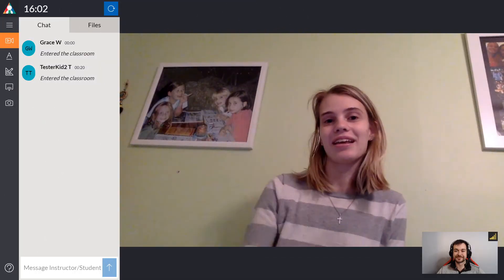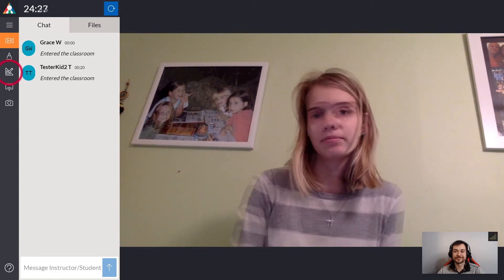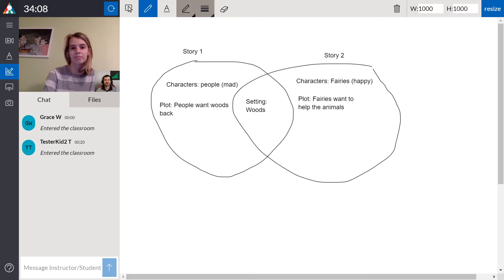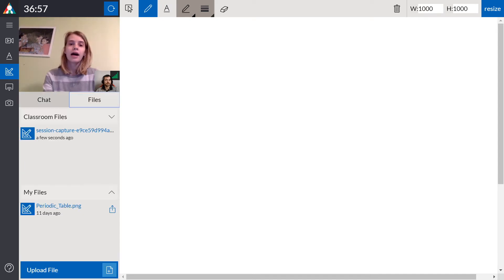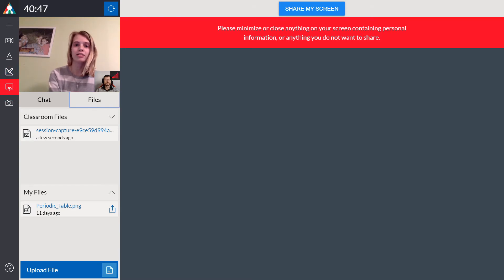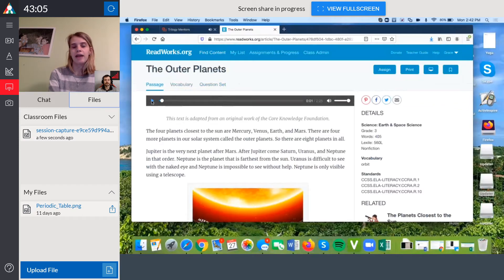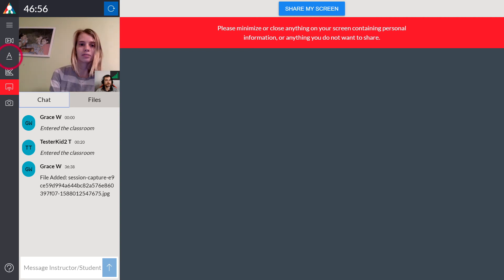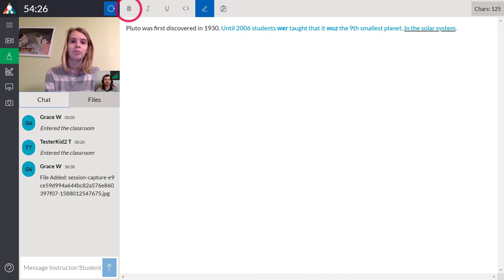Trilogy Mentors - How to Teach Elementary Reading and Writing Online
Grace shows us how she uses the Trilogy Mentors online platform to teach Elementary Reading and Writing.